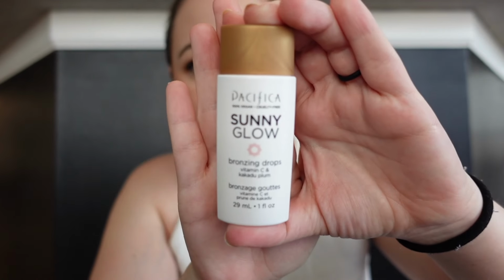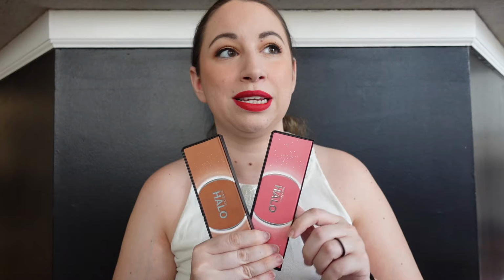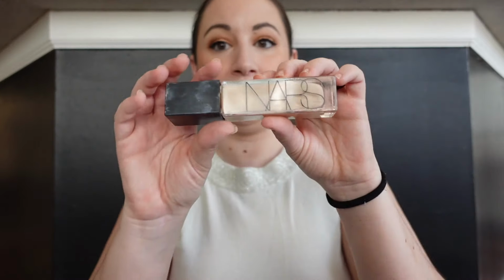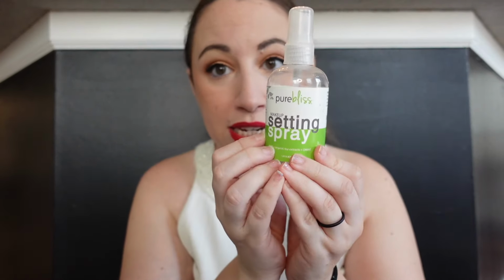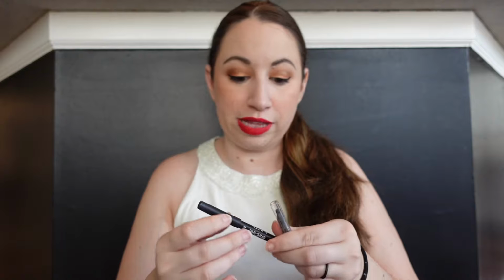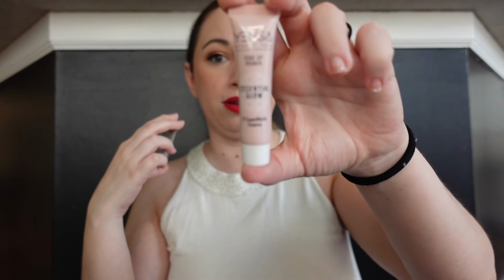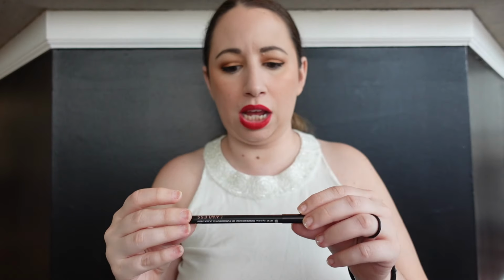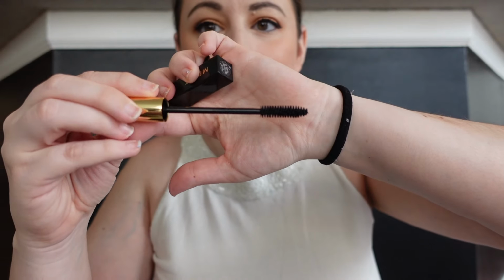Makeup Inventory Update | April 2024